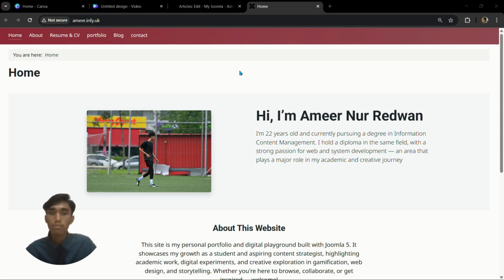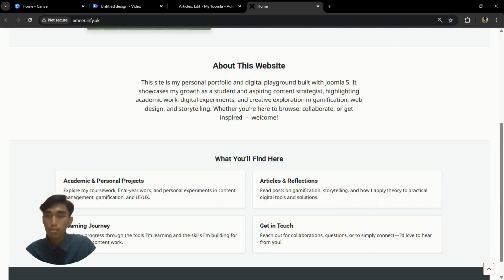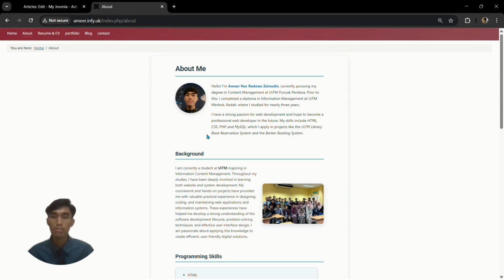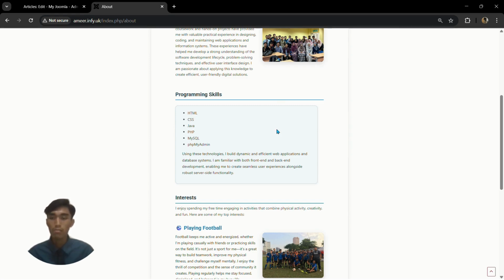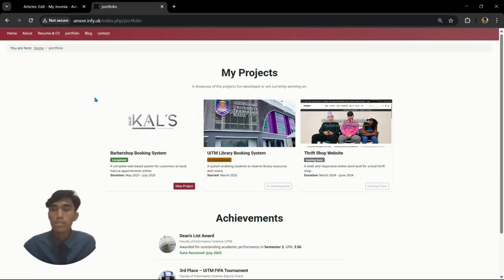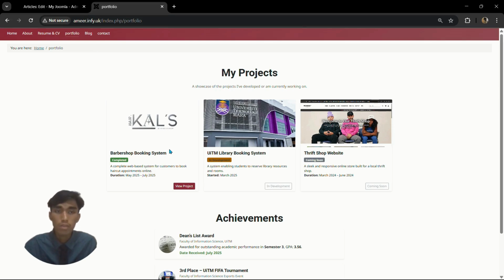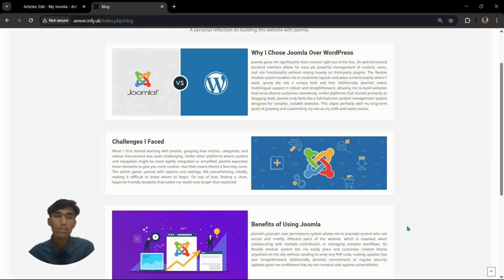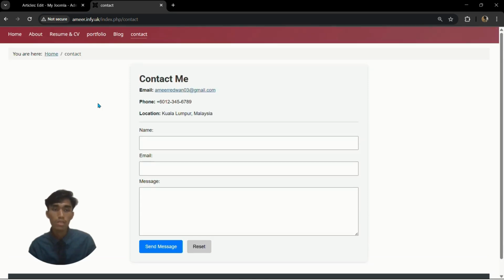Ameer Nur Redwan | ICM550 Joomla Personal Website Presentation (UiTM)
Ameer Nur Redwan bin Zainudin (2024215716)
CDIM2634A

This is a presentation video for my ICM550 project titled "Ameer Nur Redwan | ICM550 PORTFOLIO".

Developed using Joomla 4, the website showcases my learning journey in digital content development.

The site was created as part of the Introduction to Content Management Systems (ICM550) subject at UiTM Puncak Perdana. It demonstrates my understanding of organising and publishing digital content using a CMS.